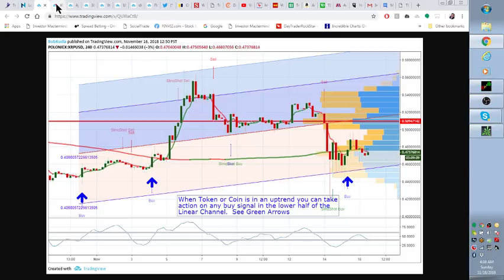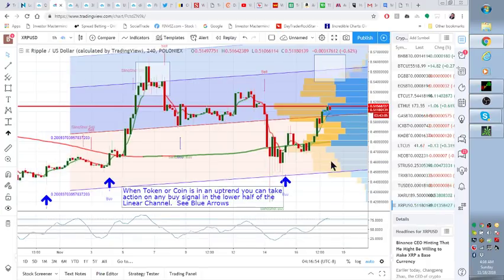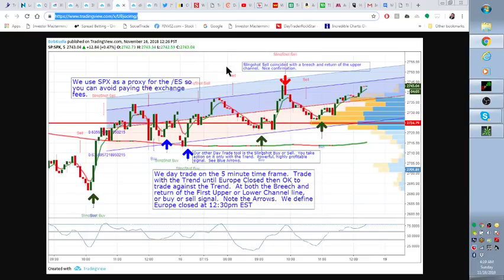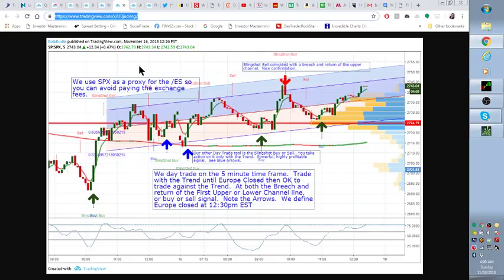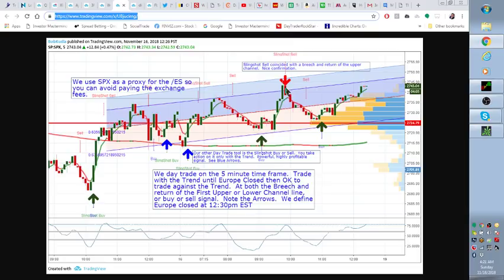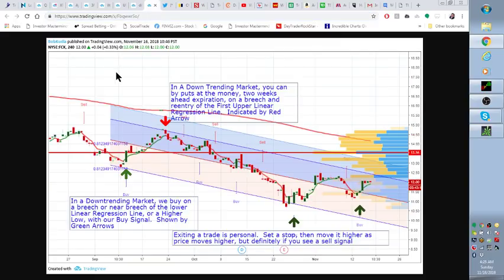Trade Genius Report - Using our Momentum and Reversal Signals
Black Friday Specials are on

Twitter.com/Thetradegenius
Instagram.com/Thetradegenius